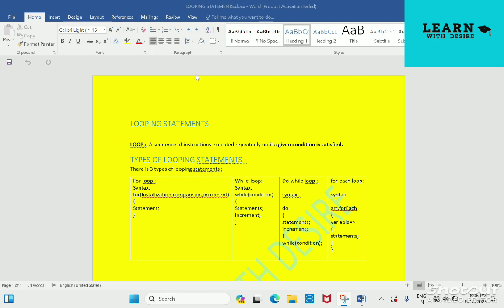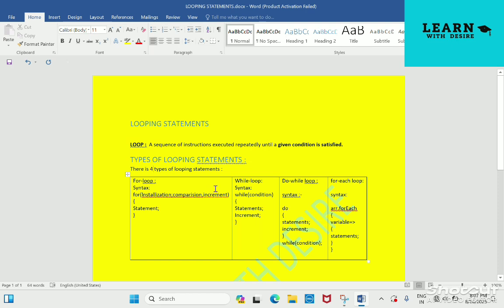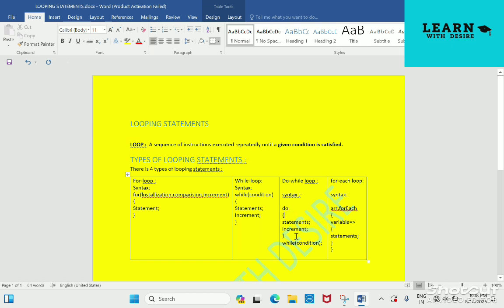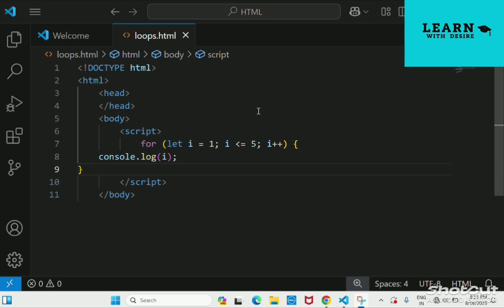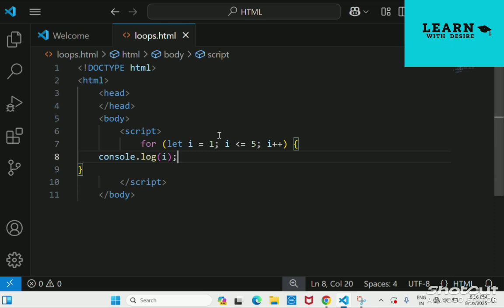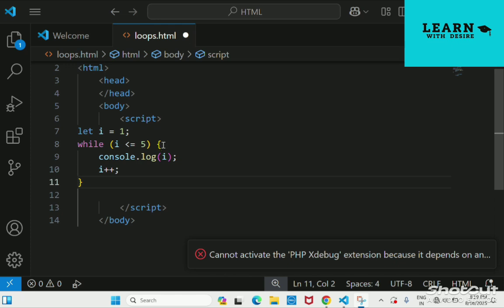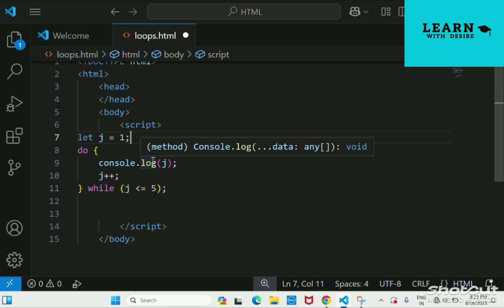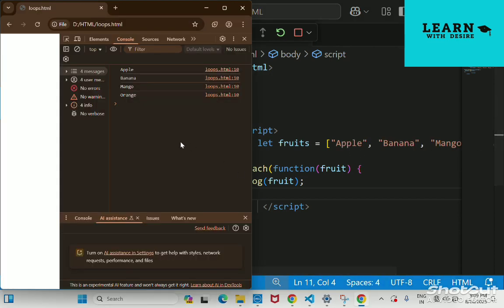Looping statements | common statements for all programming languages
0:00-4:41 loop statements explaination
4:42-6:45 for loop program
6:46-7:54 while loop program
7:56-9:12 do while loop program
9:16-10:23 for each loop program